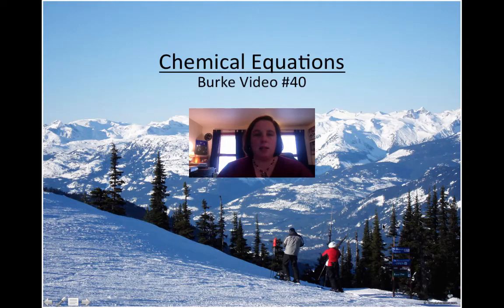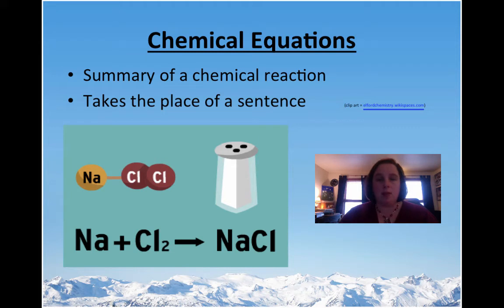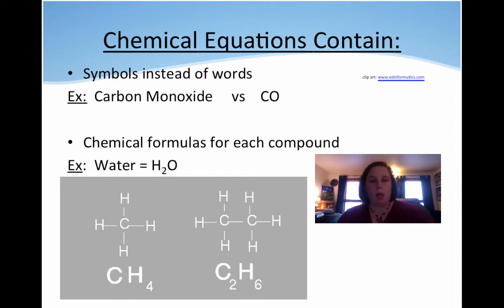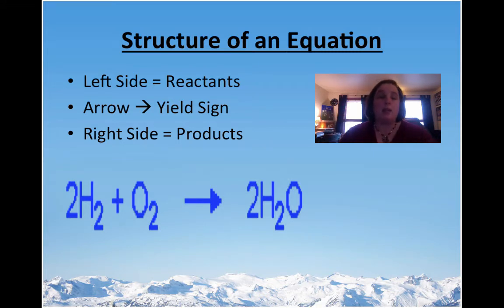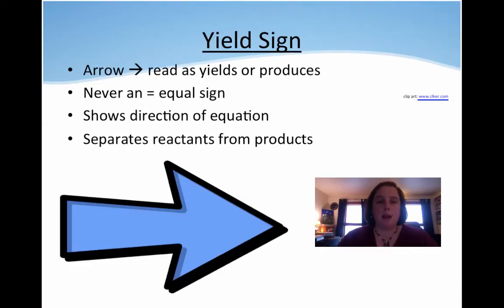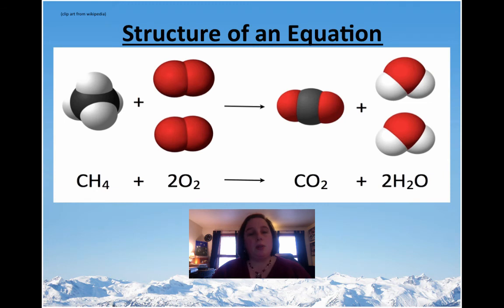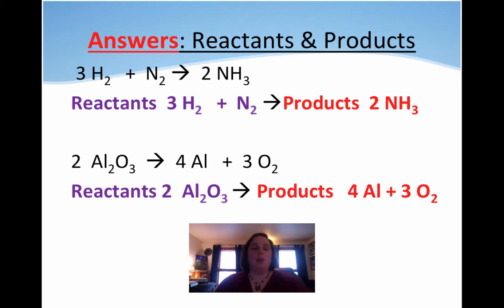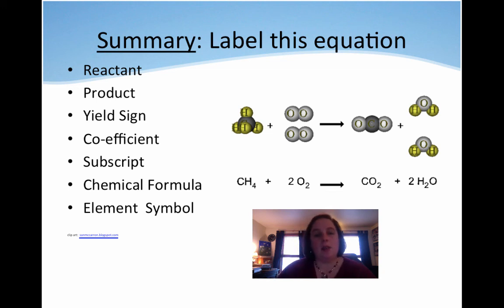Video #40 Chem Equations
chemical equation structure, labels, amounts, and vocab is discussed